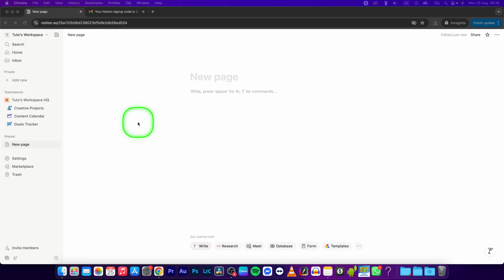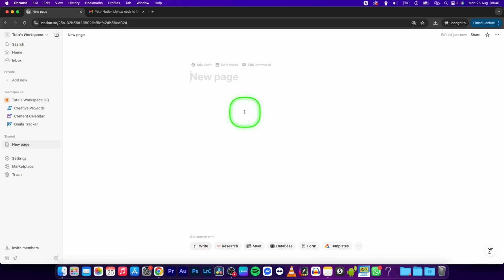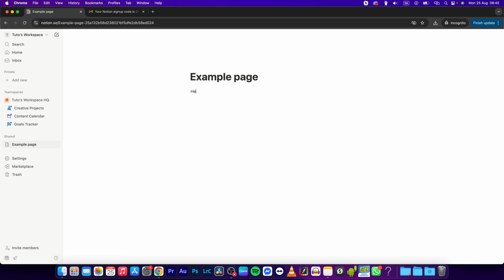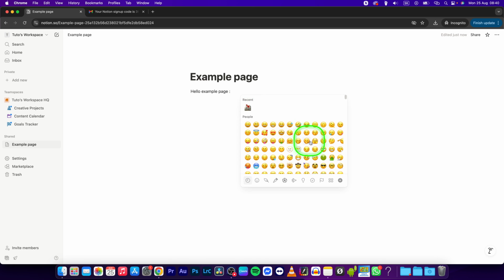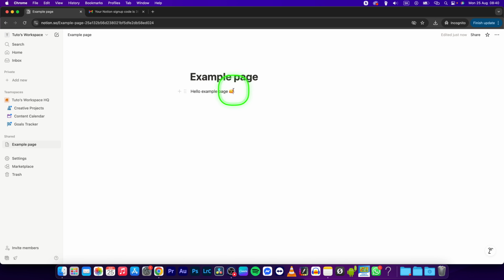How To Add Icon in Text in Notion | decorate text with icons | Notion Tutorial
Notion add icon in text tutorial
How to put icon inside Notion text
Add inline icon in Notion guide
Insert emoji or icon in Notion text
Notion custom text with icons
Add icons step-by-step in Notion text
Notion decorate text with icons
Use symbols in Notion text
Notion icons in line with writing
Notion style text with icons